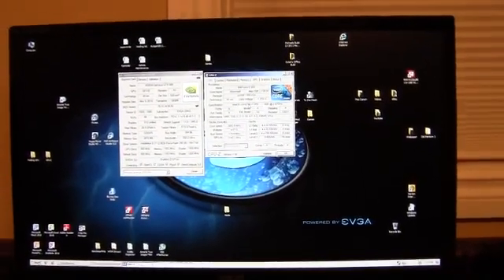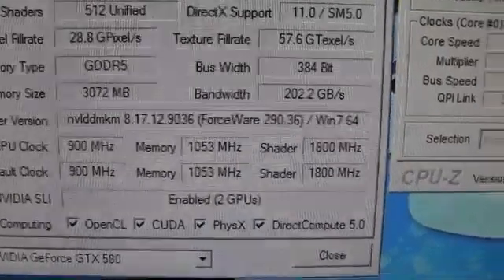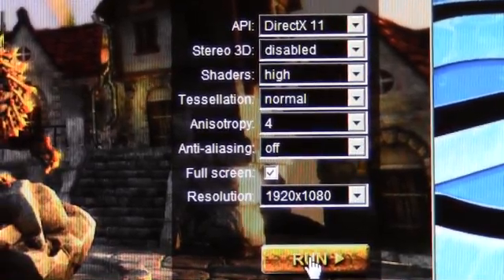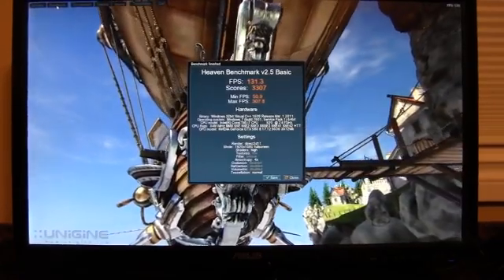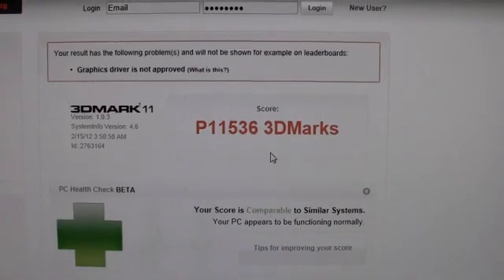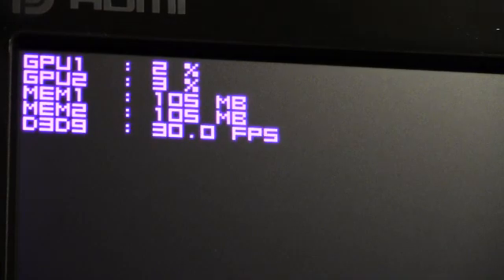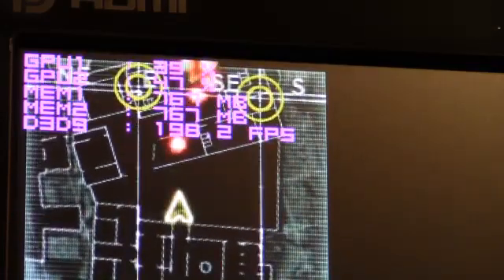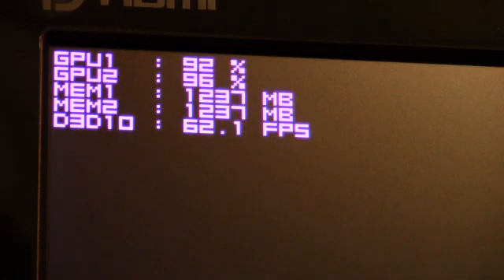Benchmarking the EVGA GTX 580 Classified Ultra in SLI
Benchmark and comparison of 2 GTX 570 in SLI and 2 GTX 580 Classified Ultras in SLI. All EVGA cards. Had a bad CPU score in Vantage. Check this video of my rerun of Vantage.